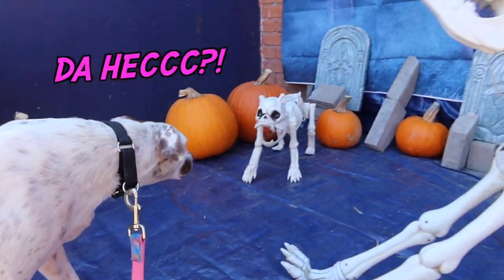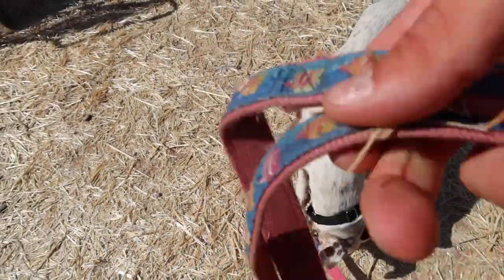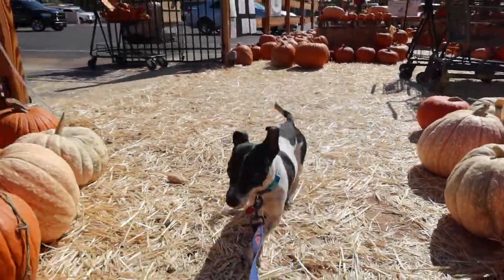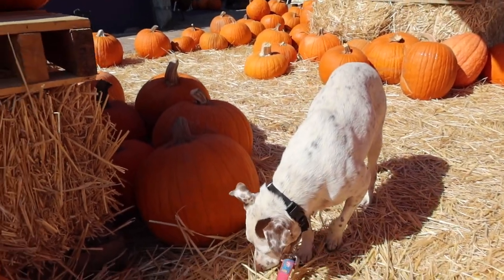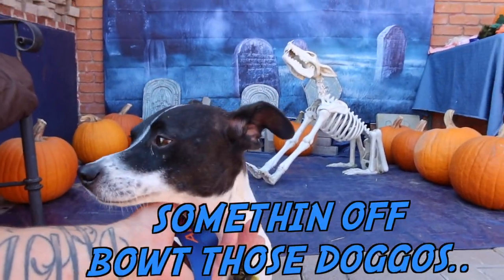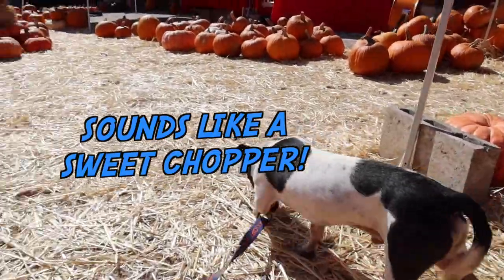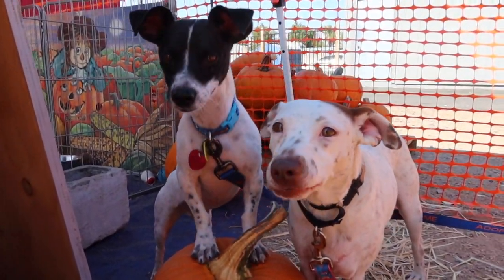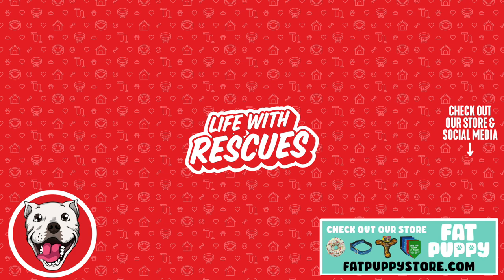RESCUE DOG'S EXPLORE A PUMPKIN PATCH!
Little rescue pups Libby and Lex spend the day outdoors at a pumpkin patch waiting for their forever home...